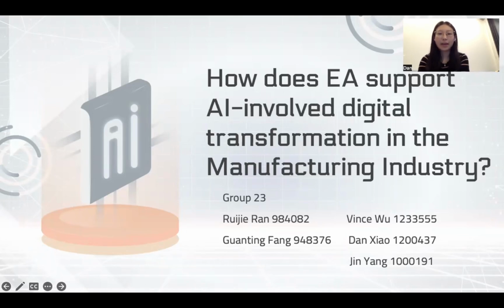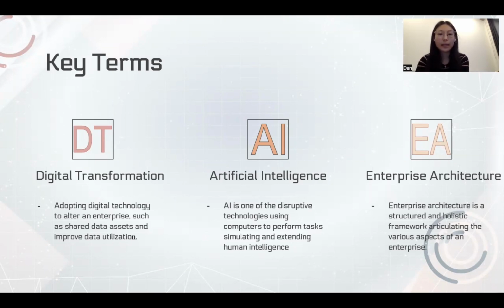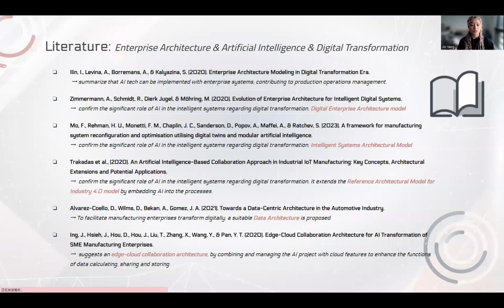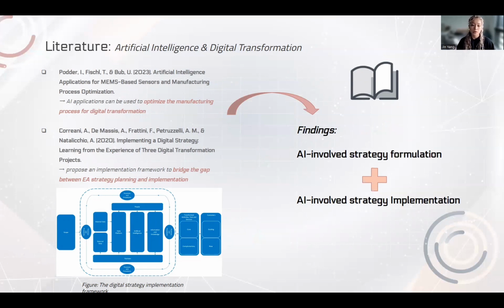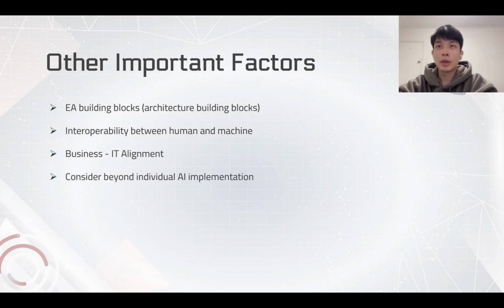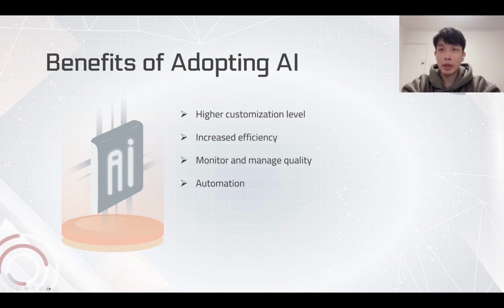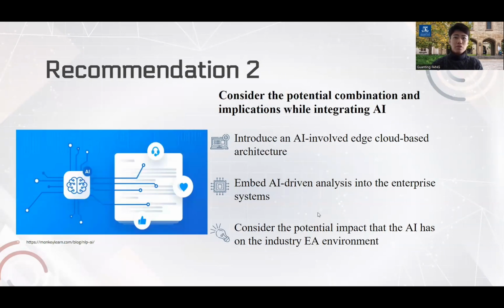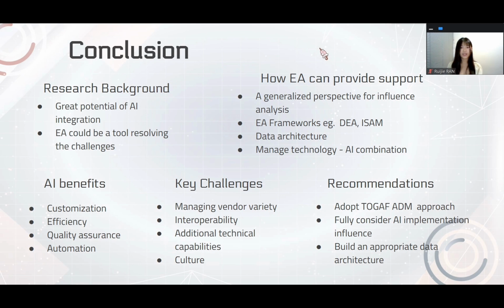Group 23_ISYS90043 EAA Group Presentation